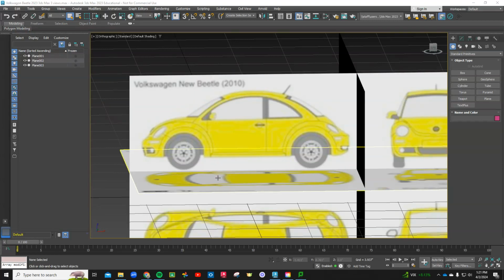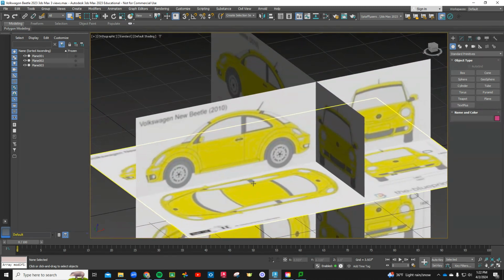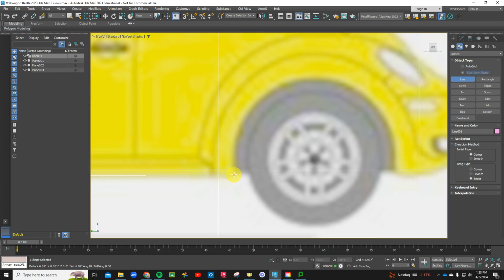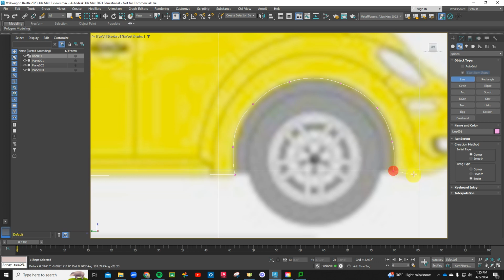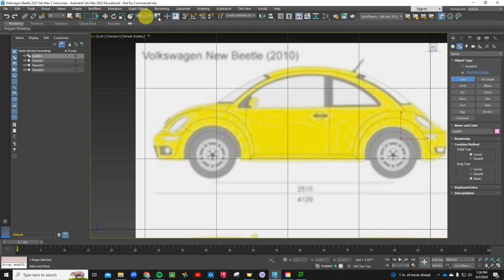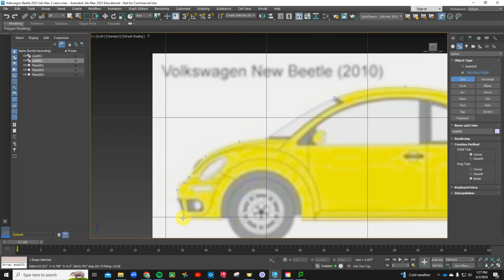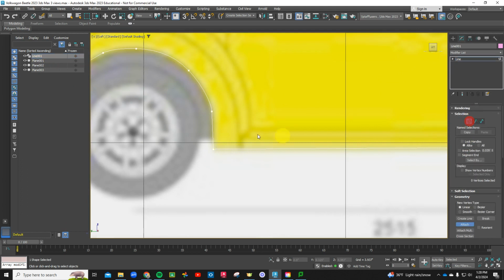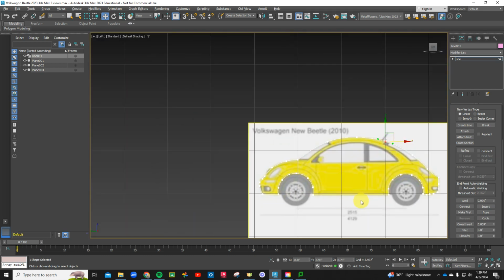Low Poly VW Bug 01 Spline Drawing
This is a demonstration of how to model a low poly count vehicle by starting with a spline drawing. Check it out.